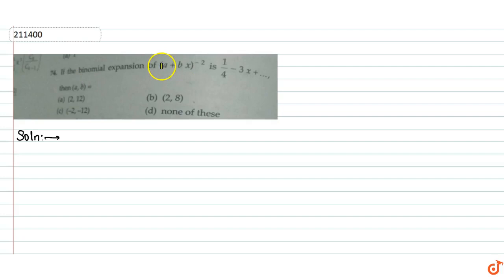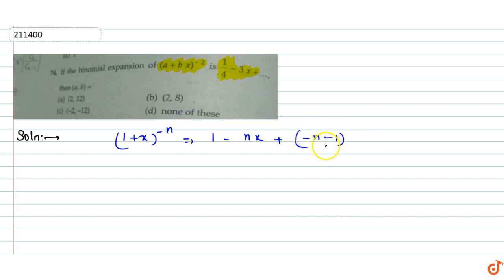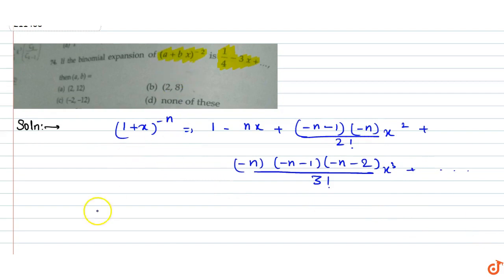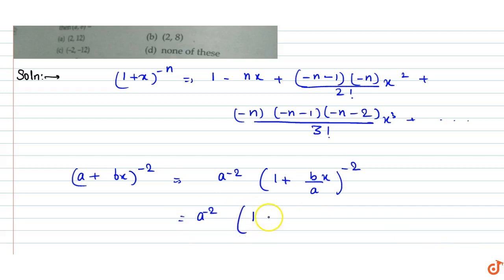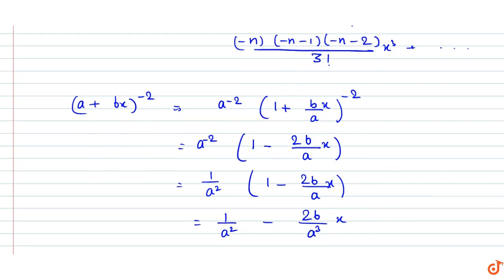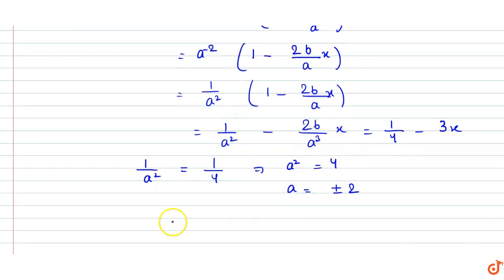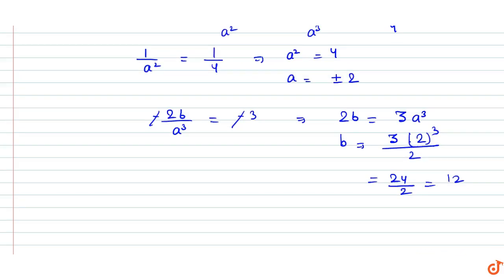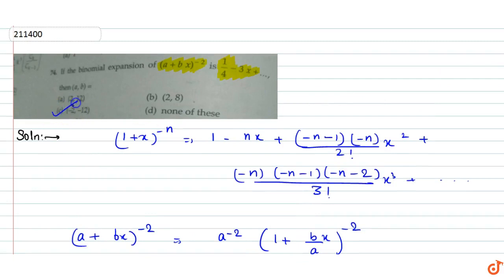If the binomial expansion of `(a +b x)^-2` is `1/4-3x+.......,` then `(a, b) =`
To ask Unlimited Maths doubts download Doubtnut If the binomial expansion of `(a +b x)^-2` is `1/4-3x+. ,` then `(a, b) =`